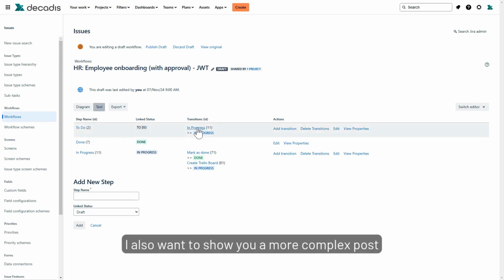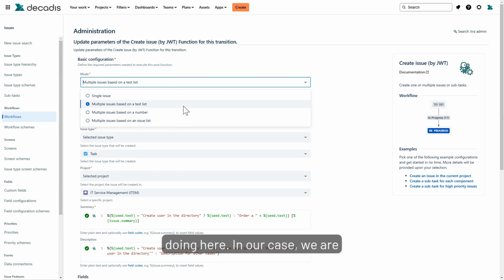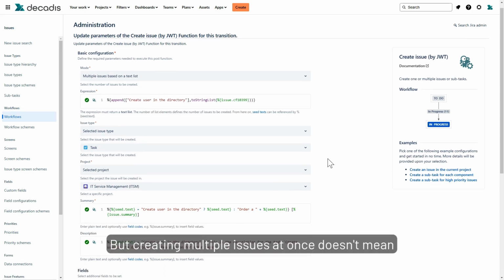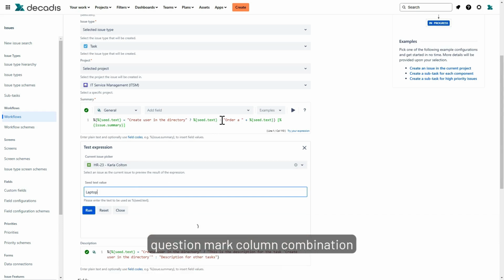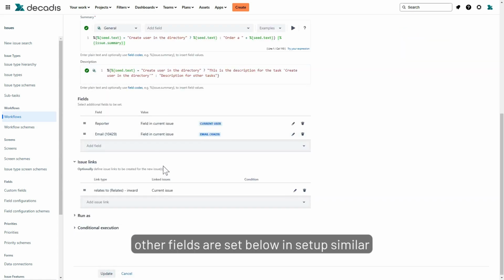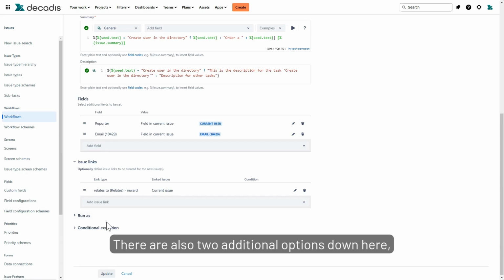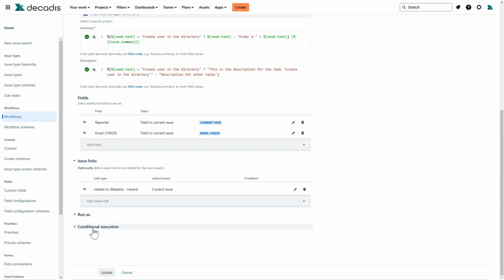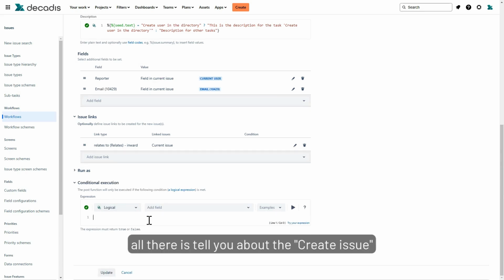Create Issues Automatically: A Look at JWT’s Post Function in Action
Learn how to create issues automatically with JWT’s “Create Issue” post function. Whether you're spinning up subtasks, linked issues, or issues in other projects, this demo shows how to save time and standardize your processes effortlessly.

Say goodbye to manual issue creation.